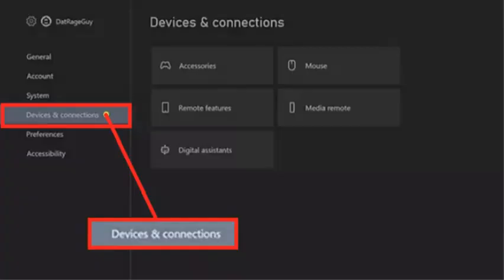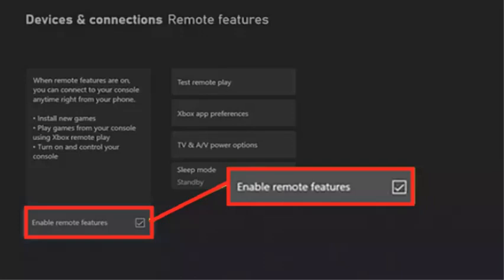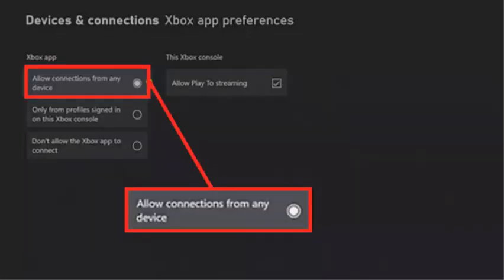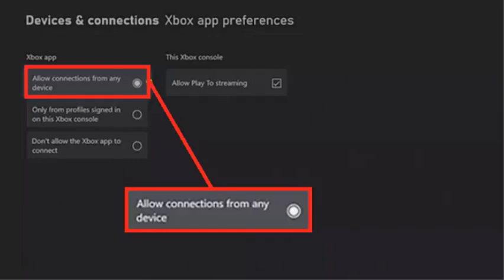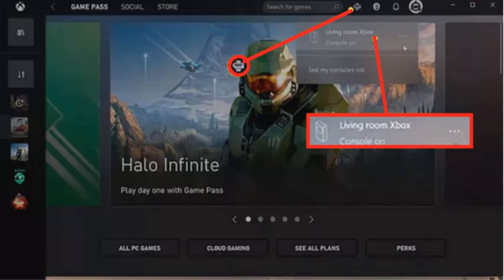How to Play Xbox on a Laptop | How to Play Xbox Games on pc 2022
Learn How to Play Xbox on a Laptop as a monitor via the remote play settings on your console.
Xboxes and Windows play very nicely together (thanks, Microsoft). Assuming you're signed into your Microsoft account on both your Xbox and your Windows laptop, and signed into the same Wi-Fi network on both, you're almost there already. On the Xbox One X and Xbox One S:

Head to Settings, choose Device & connections, then Remote features
Check the Enable remote features box (you'll be given a quick report on the state of your internet connection to indicate how well remote play might work).
Choose Xbox app preferences
Select Allow connections from any device and Allow game streaming to other devices.
Now it's time to turn your attention to Windows, but leave your console on in the meantime.

How to play Xbox games on a Windows laptop · Head to Settings, choose Device & connections, then Remote features · Check the Enable remote

Launch the Xbox app on your Windows laptop. · Find the console icon next to the search bar at the top of the application.